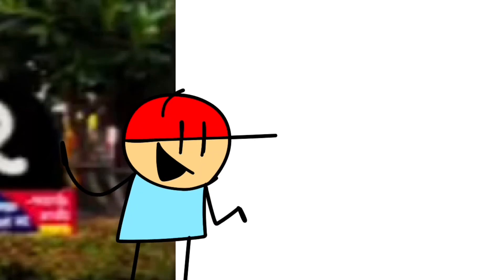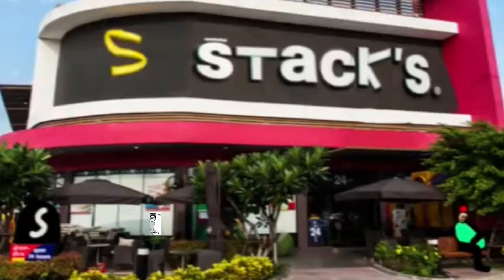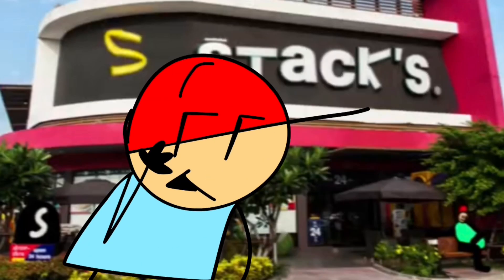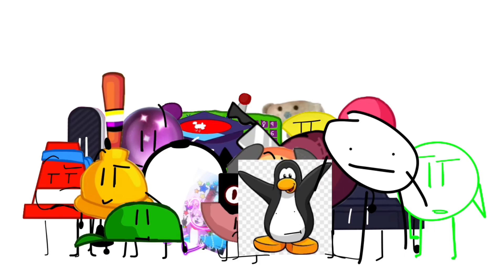TSJC2 challenge 1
Of course, follow da rules! Use TSJC2 make sure you have the entry submitted by the deadline, PLSSS FIX THE RESTAURANT!! And have a good day